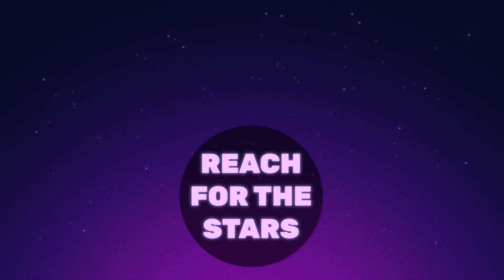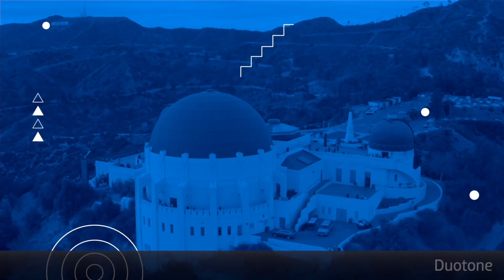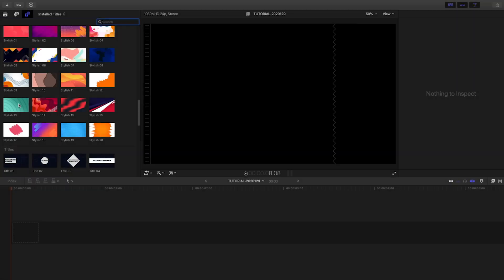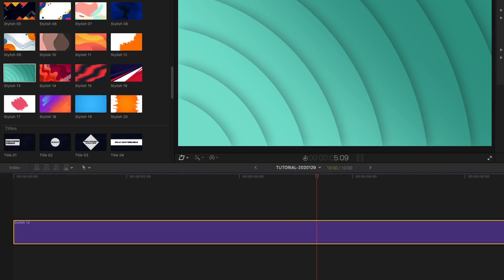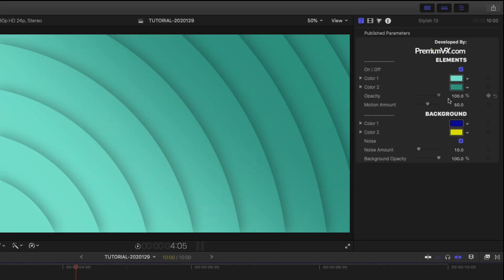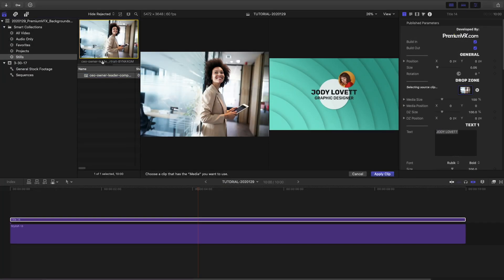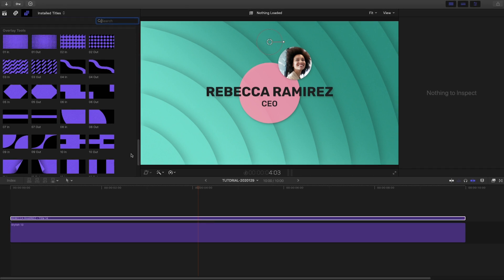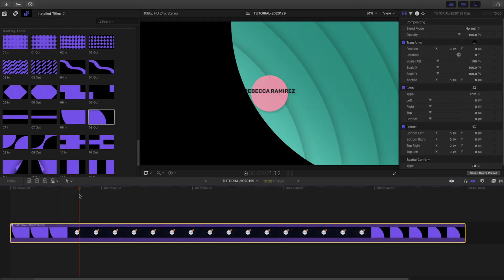Tutorial - Backgrounds and Titles Tutorial for FCPX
Combine Backgrounds and Titles to get unique results easily with Backgrounds + Titles for Final Cut Pro X